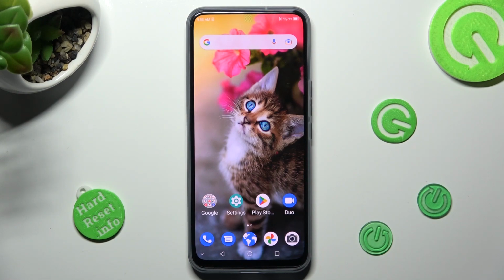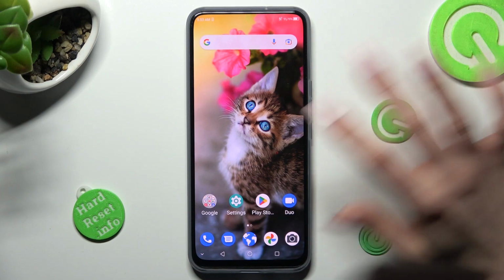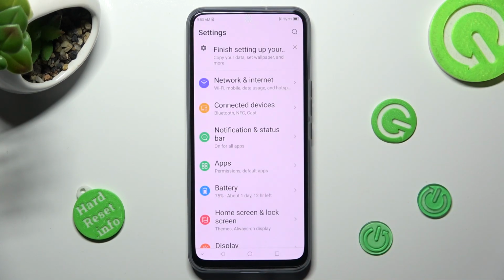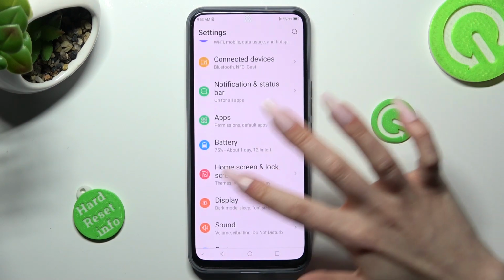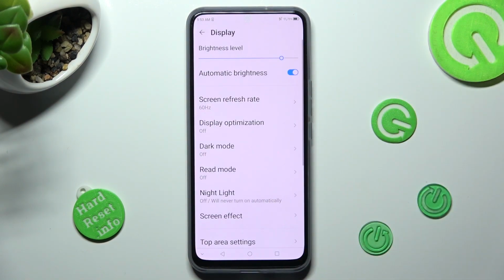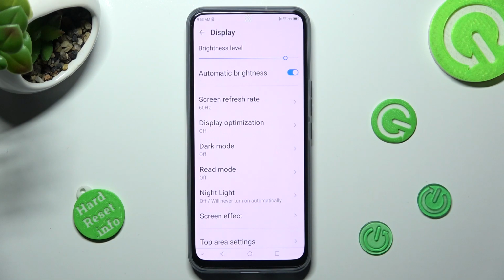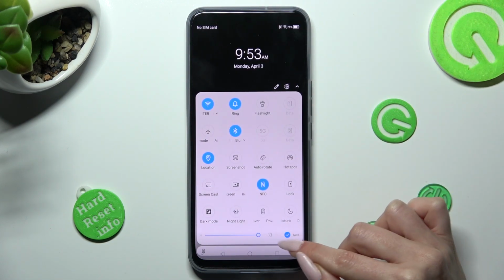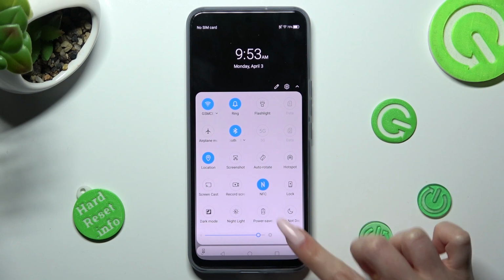How to Turn On Auto Brightness on ZTE Axon 20 5G - Turn Off Auto Brightness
If you're tired of manually adjusting your ZTE Axon 20's brightness based on your surroundings, you should find out how to turn on the auto-brightness mode on ZTE Axon 20 5G. We will show you how to open the display settings on your device and then how to simply activate auto brightness mode on your phone. Also, we will show you how to disable auto brightness mode on your phone. Visit our YouTube channel to learn more about ZTE Axon 20 5G.

How to turn on auto brightness on ZTE Axon 20? How to turn off auto brightness on ZTE Axon 20? How to enable auto brightness on ZTE Axon 20?  How to disable auto brightness on ZTE Axon 20?